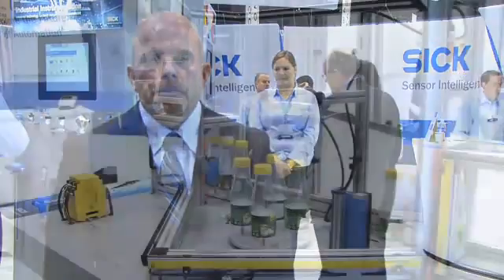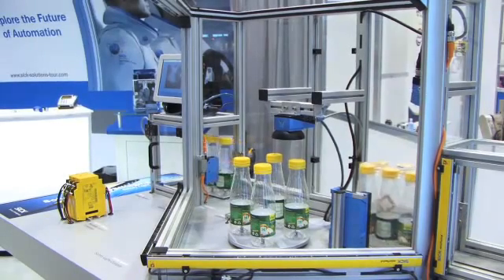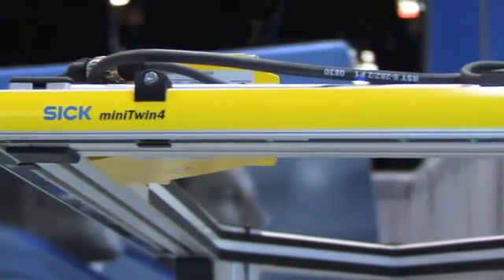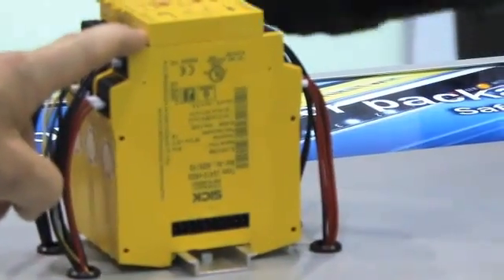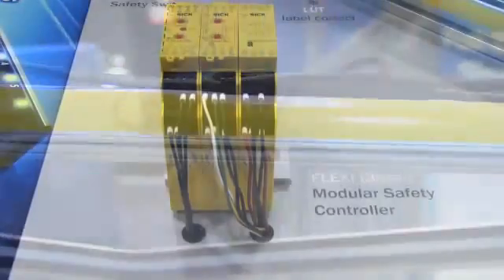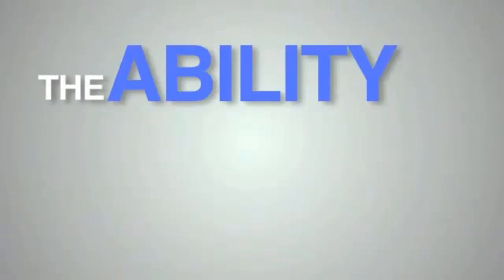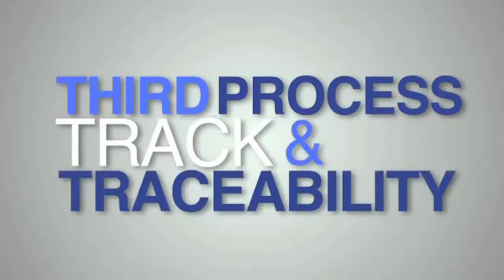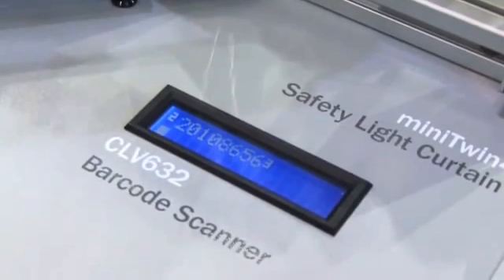Packaging Solutions utilizing SICK Sensors, Machine Safety and Vision Technology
Check out the new MiniTwin Light Curtain, I-40 Inspector Vision Sensor and the 600 Series Barcode Scanners with Code Reconstruction Capability.